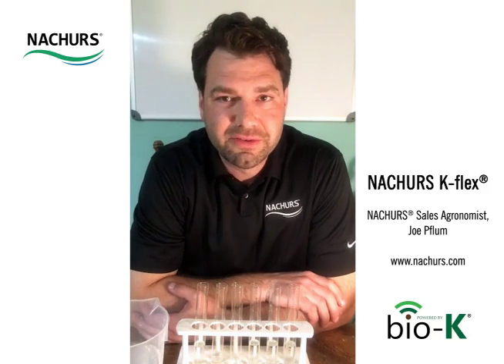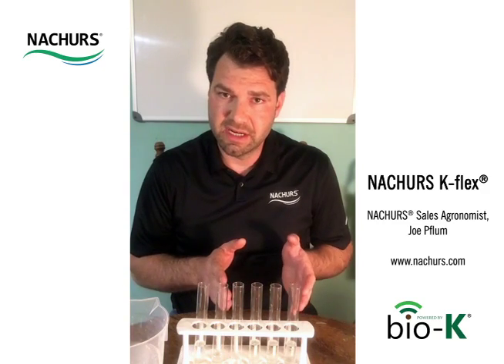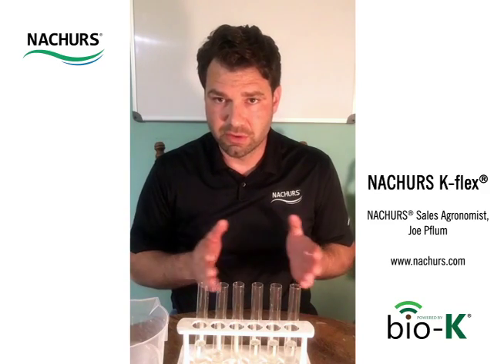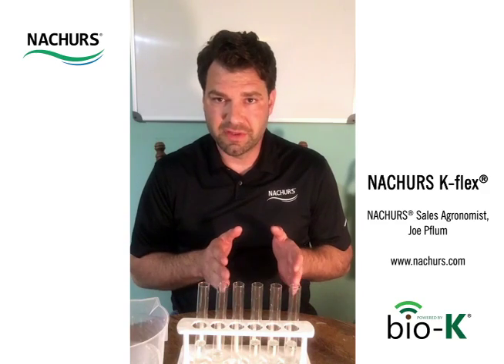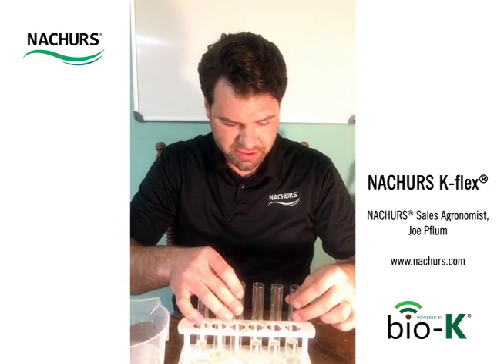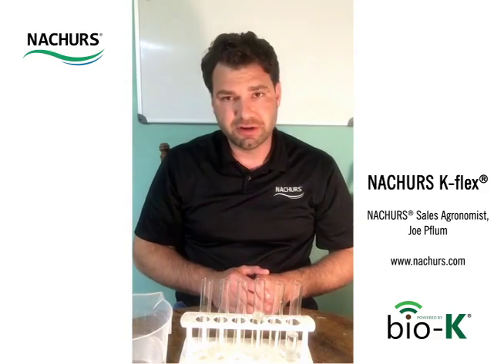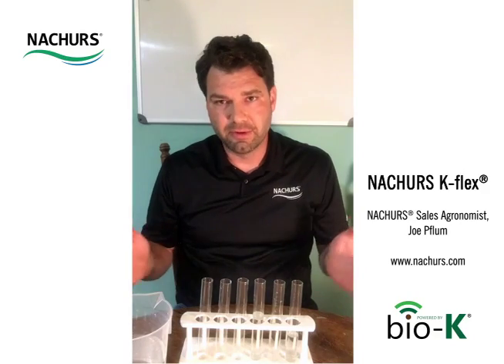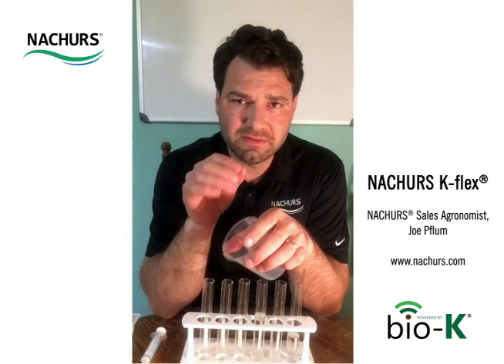NACHURS K-flex powered by Bio-K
NACHURS K-flex® fertilizer is designed to be blended with various other fertilizers to provide important nutrients needed to grow high-yielding crops. It can be mixed with APP (i.e. 10-34-0), UAN solutions and liquid urea solutions to provide two very critical elements - Potassium and Sulfur; typically missing from these base fertilizer products.

Joe Pflum, NACHURS Sales Agronomist, discusses NACHURS K-flex 2x2 and sidedress application using UAN (urea ammonium nitrate) as the carrier.  He demonstrates proper recommended ratios of adding NACHURS K-flex to UAN with no salt out.